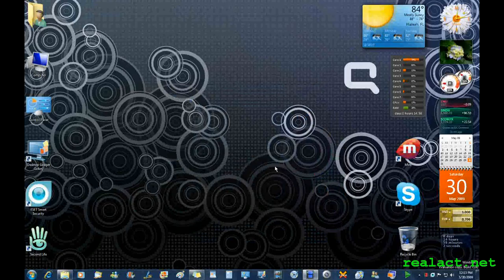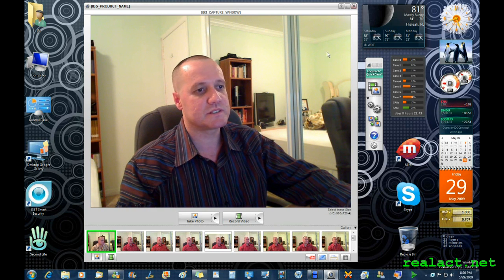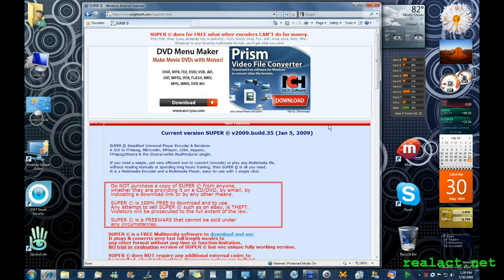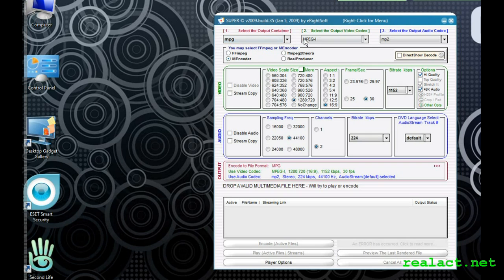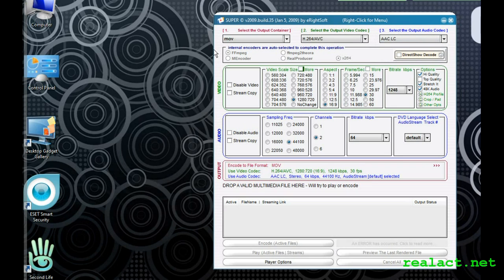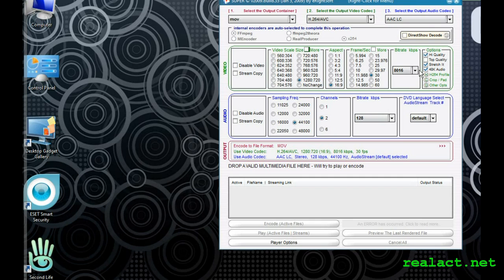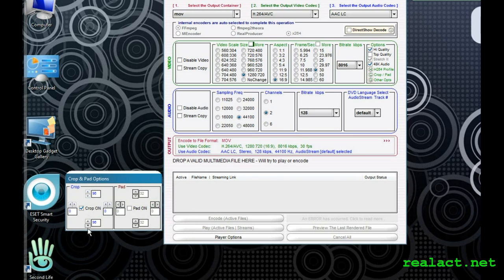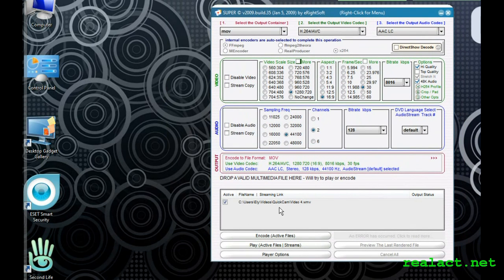Logitech Pro 9000 HD Recording For YouTube [HD]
Tutorial on how to record and crop videos with your Logitech Pro 9000 Quickcam and make them compatible with YouTube HD.

NOTE: This camera's software was updated months after I made this video and it now supports HD by default.